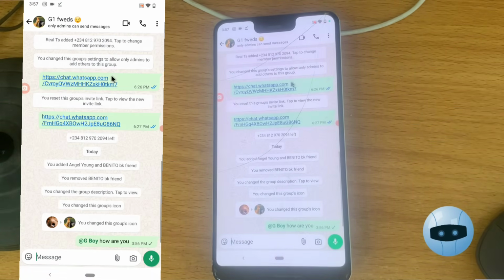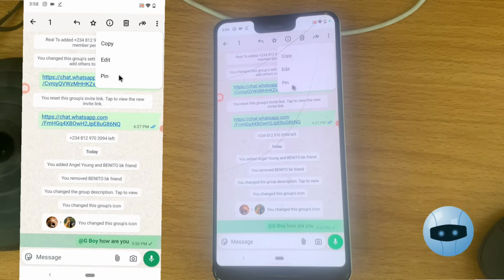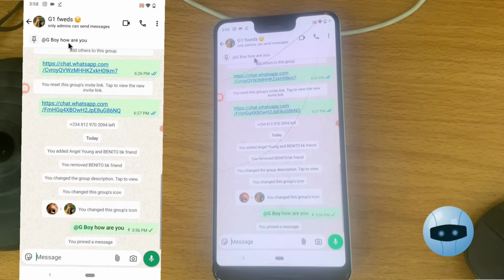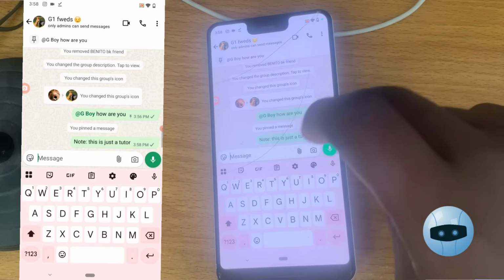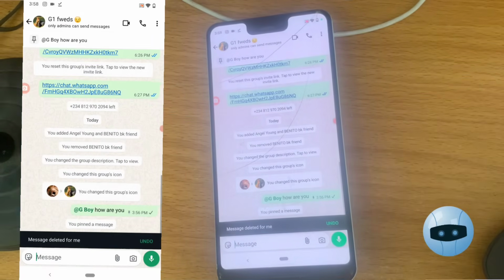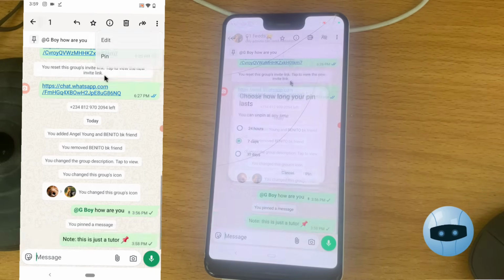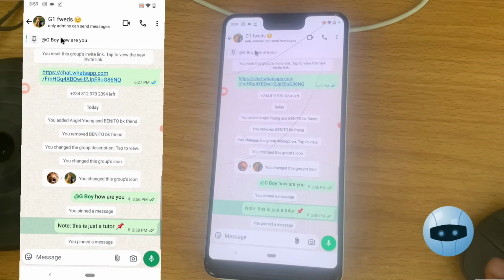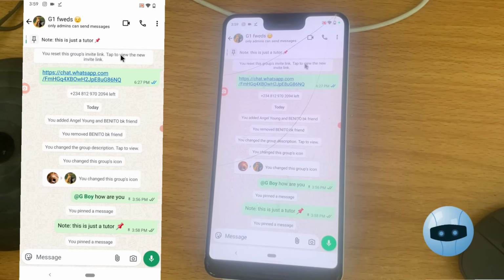How to Pin Post in WhatsApp Group (New Feature Explained!)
Want to know how to pin post in WhatsApp group? WhatsApp’s new pin feature lets admins highlight important messages at the top of the chat—making sure everyone sees them.

In this quick and easy tutorial, I’ll walk you through how to pin and unpin messages in a WhatsApp group chat. Whether it’s an announcement, a meeting link, or important rules, pinning messages helps keep your group organized.

✅ In This WhatsApp Tutorial, You’ll Learn:

How to pin a message in a WhatsApp group

Who can pin posts (admin permissions)

How to unpin or replace a pinned post

Best practices for using the pin feature effectively

🔄 Works for both Android and iOS users using the latest WhatsApp update!